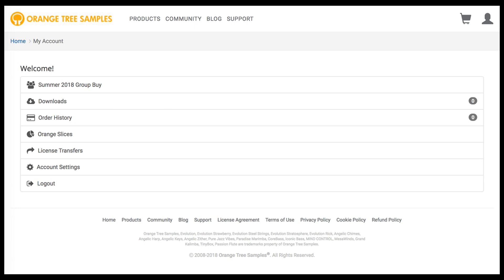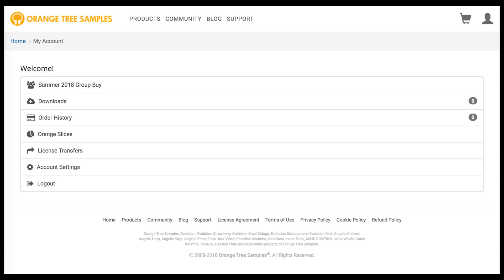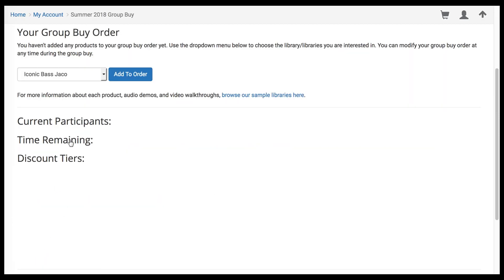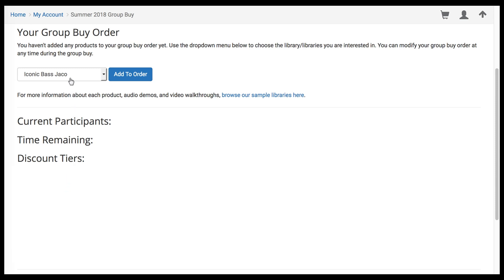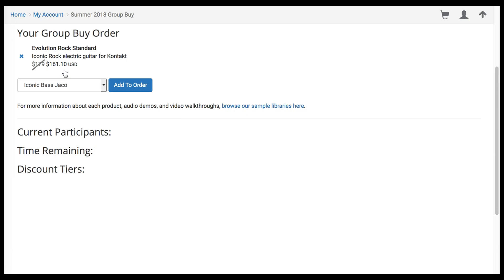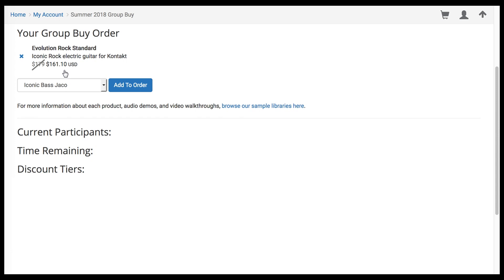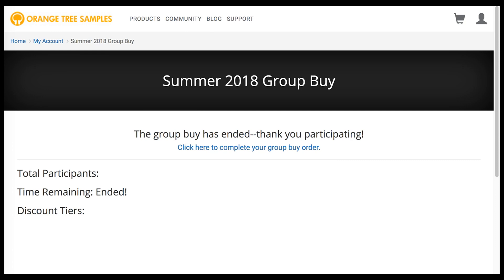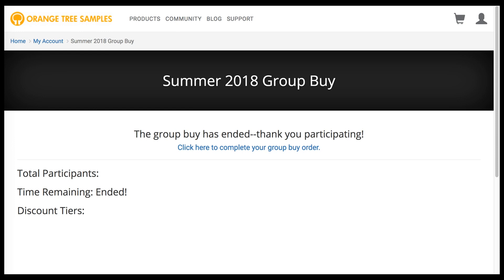Orange Tree Samples Summer 2018 Group Buy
Join the Orange Tree Samples Summer 2018 Group Buy sale